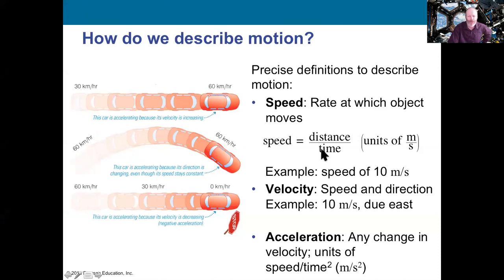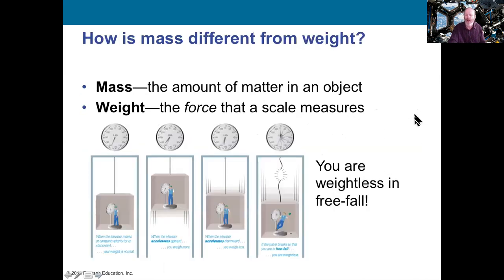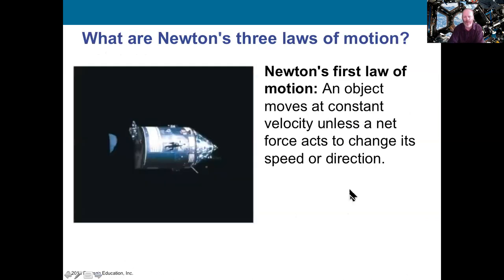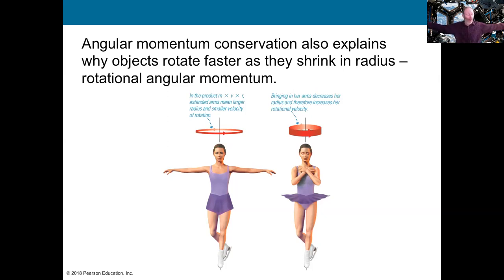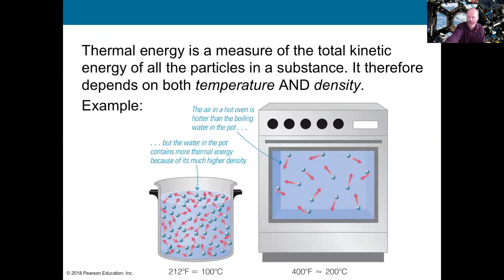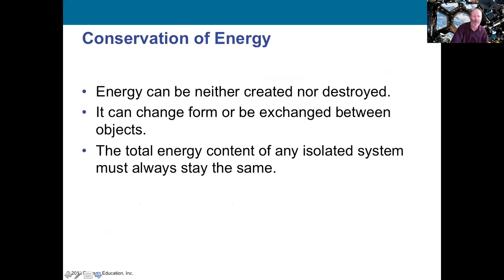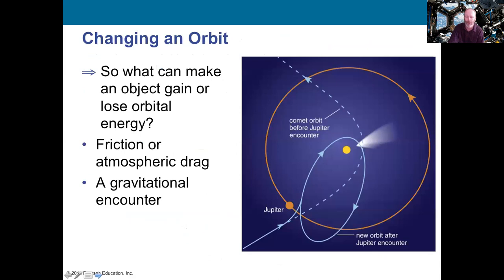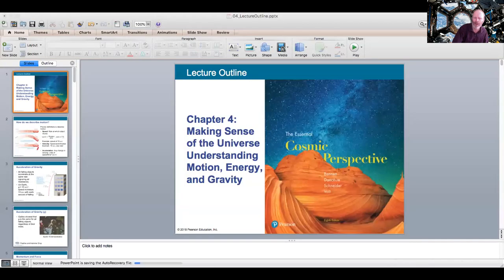Chapter 4 Cosmic Perspective 8th Ed